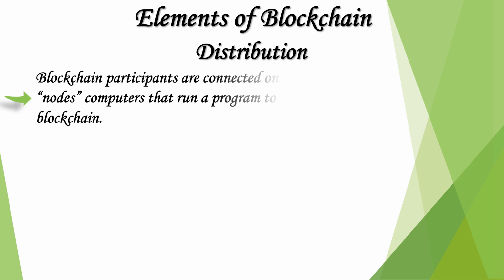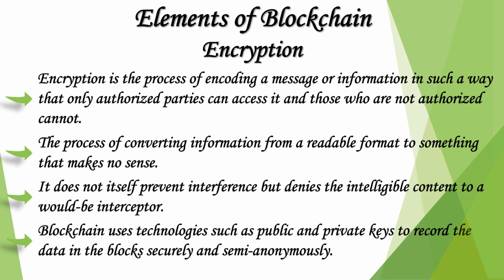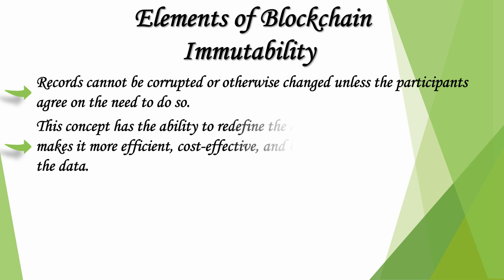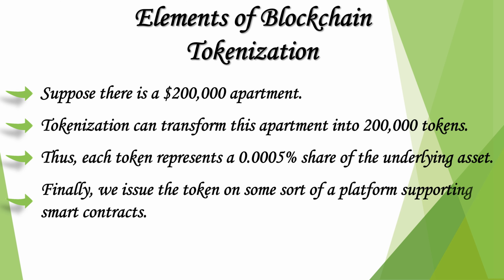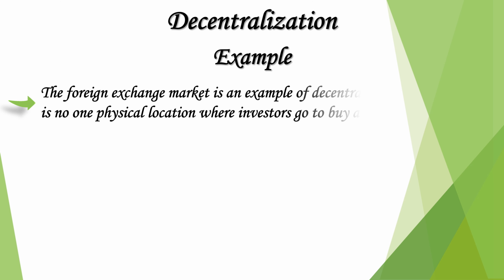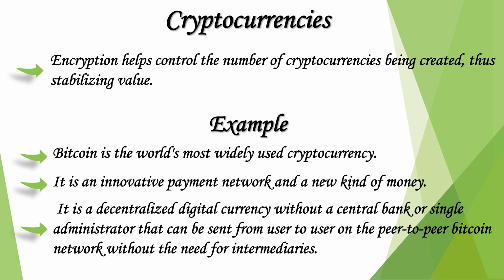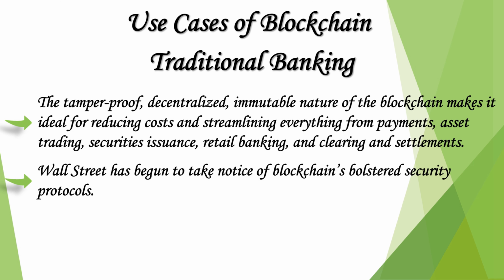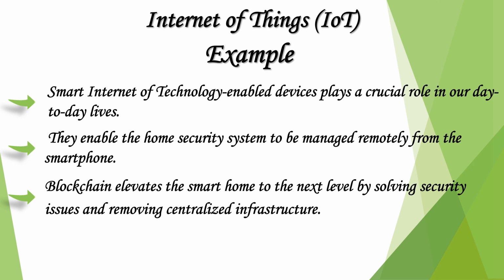Blockchain || Information Technologies || IT Shades.com